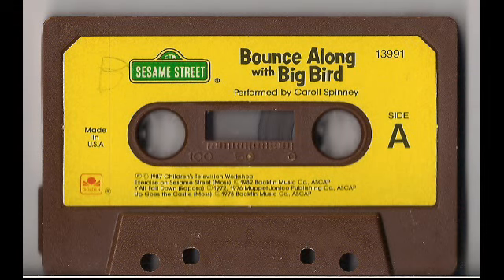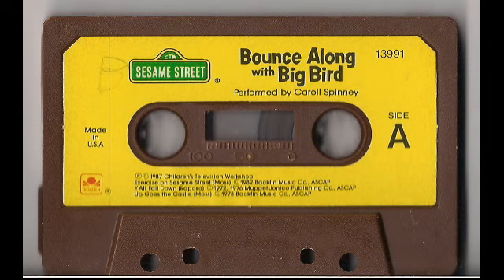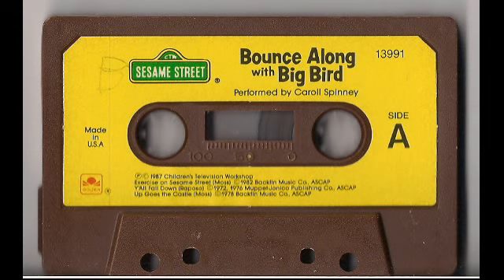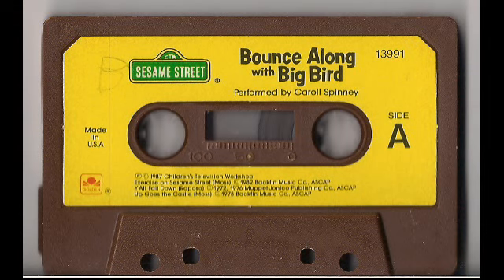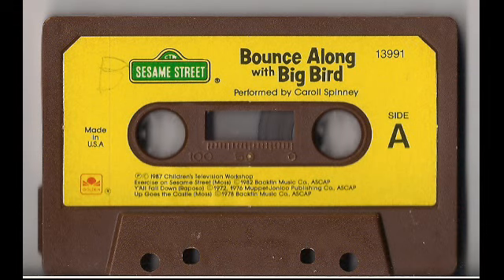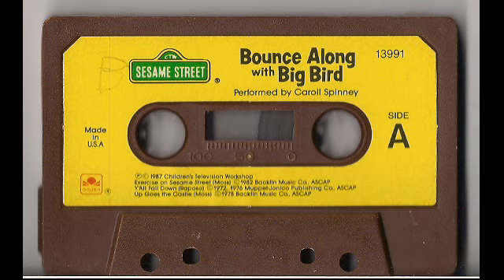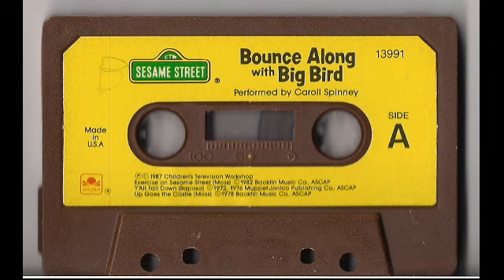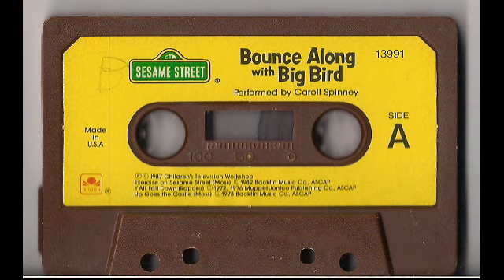Sesame Street Bouncing Big Bird Cassette Tape